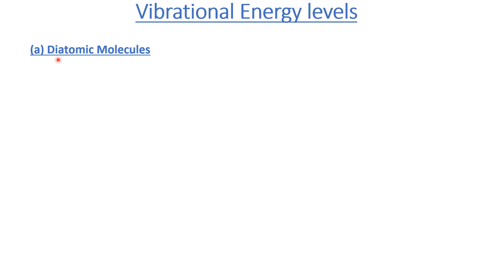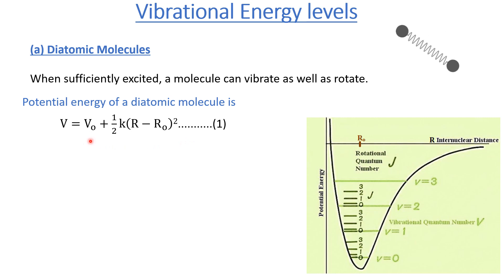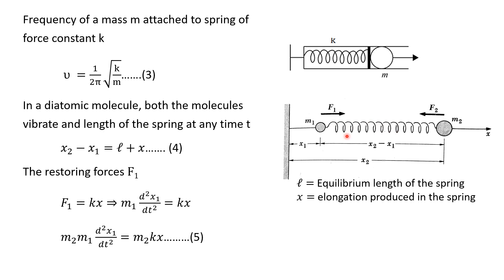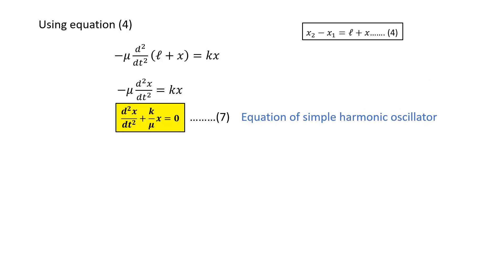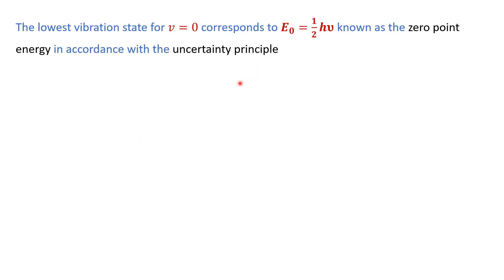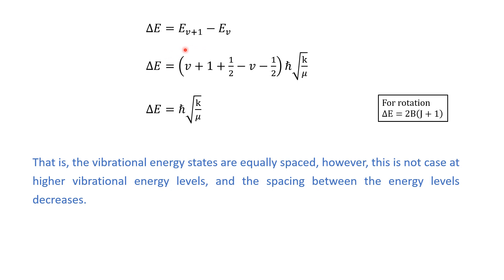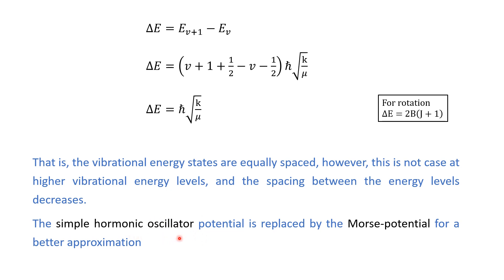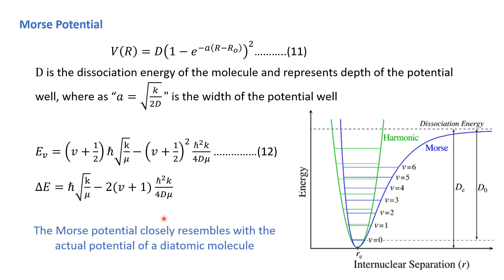Vibrational Energy levels (Diatomic molecule)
M.Sc Atomic and Molecular Physics